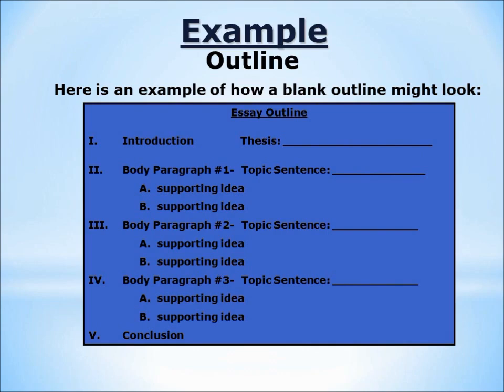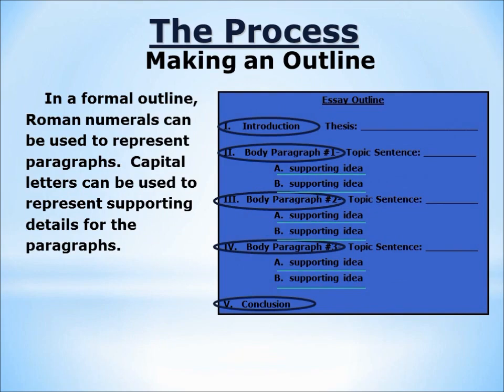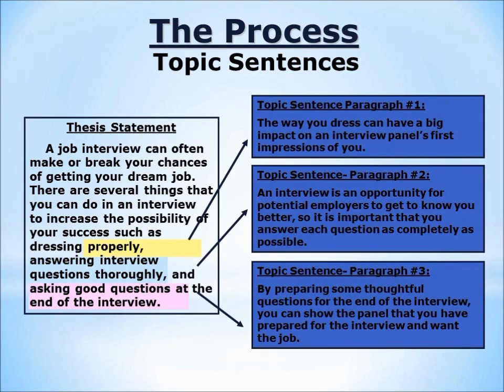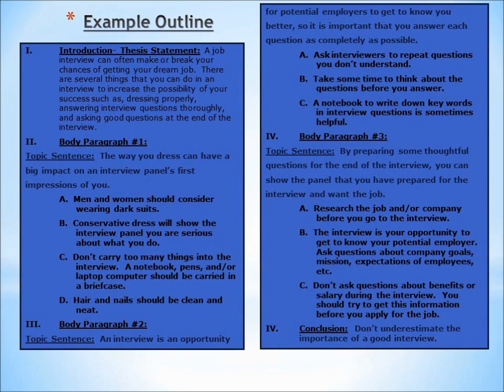How To Write a Good Essay. Essay Outlines -2018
Writing is a long and timid process; having an essay outline prepared beforehand allows the writer to have a solid structure they can build on.
Every essay outline follows the same basic formula and learning how to structure and write an essay can be easy if you follow the outline formula.